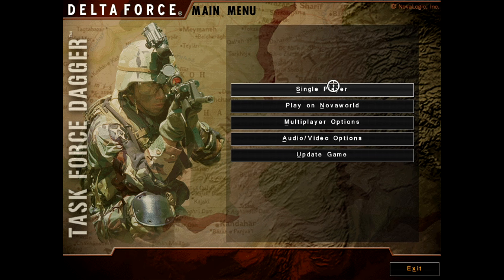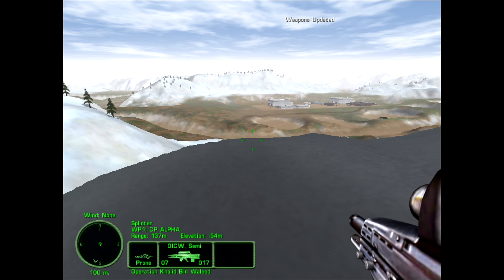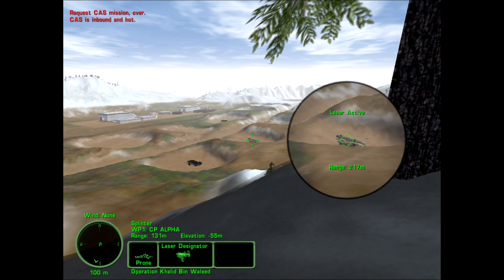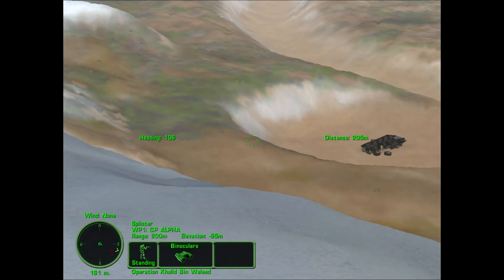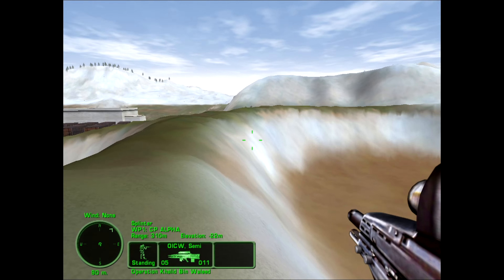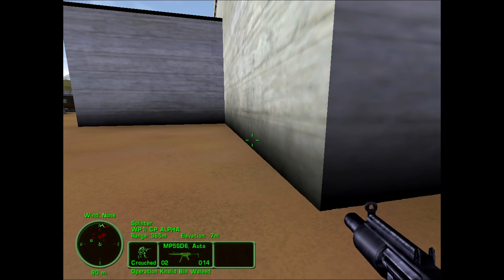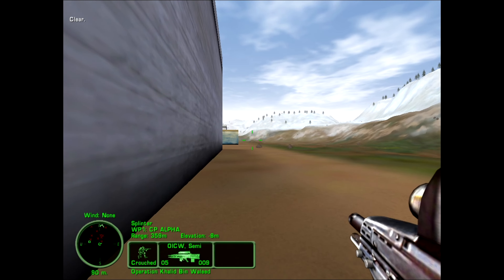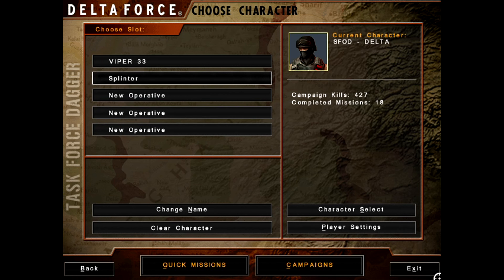Let's Play Delta Force Task Force Dagger Episode 20 Operation Khalid Bin Waleed (Single Mission 20)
Predator drones have observed increasing amounts of activity at a Taliban SCUD storage site, so we're being deployed to destroy these SCUDs before the Taliban can let them run loose in the wild, where they'll be much harder to track down!